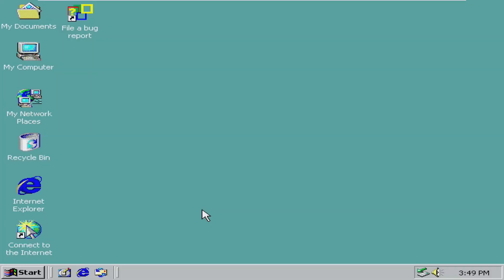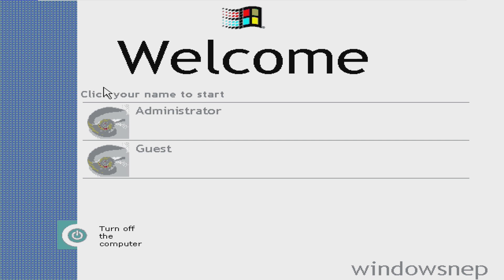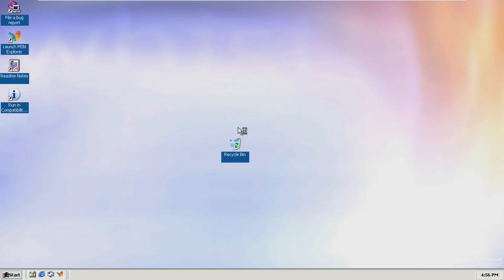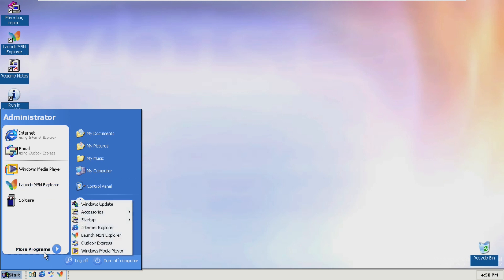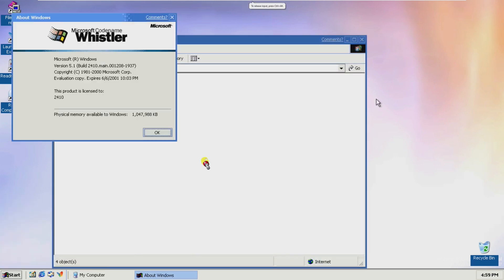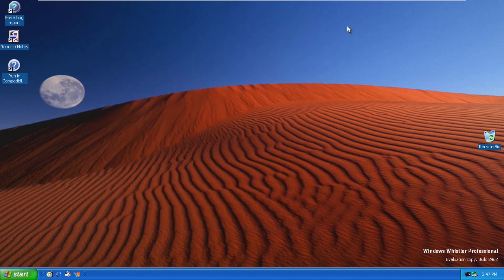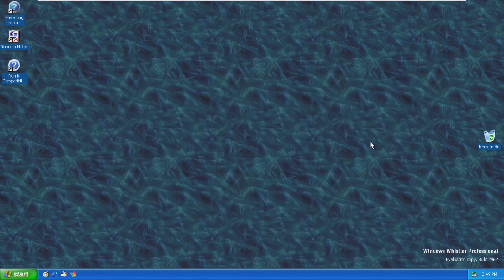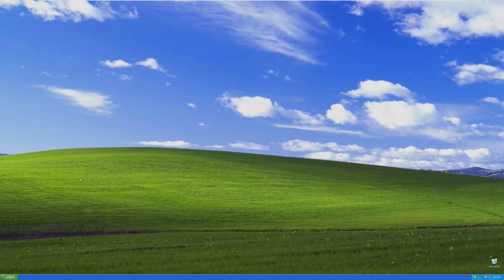Windows XP - 20 Years Later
On October 25th, 2001, Microsoft officially released Windows XP to the public. Windows XP completely changed the computing market with its widly loved user interface. Now, 20 years later, we'll be taking a look at Windows XP's development history, and how the OS holds up in 2021.